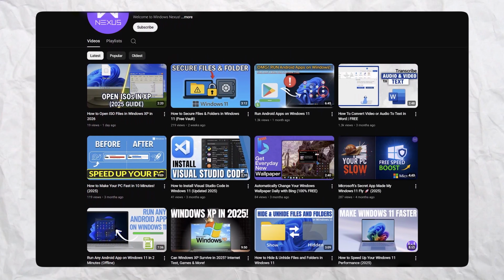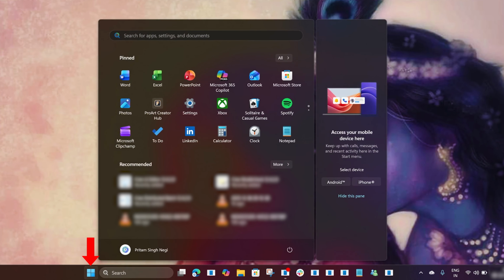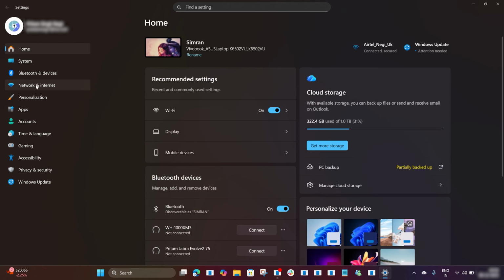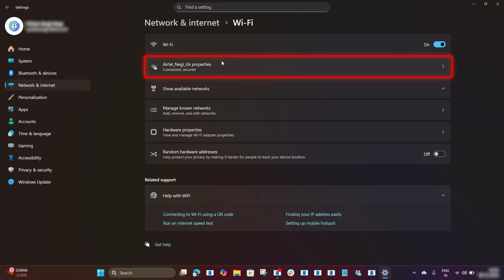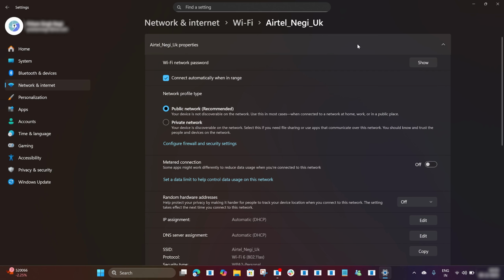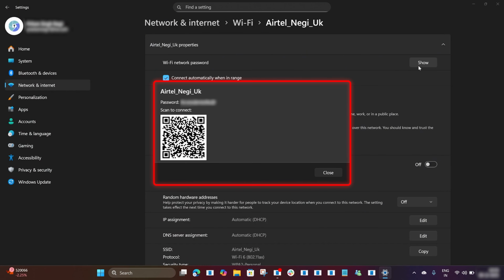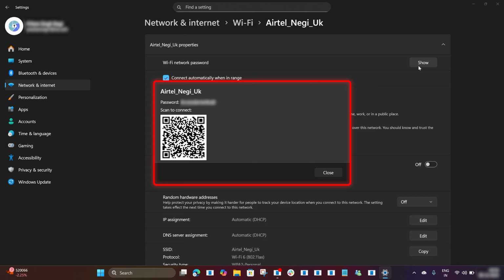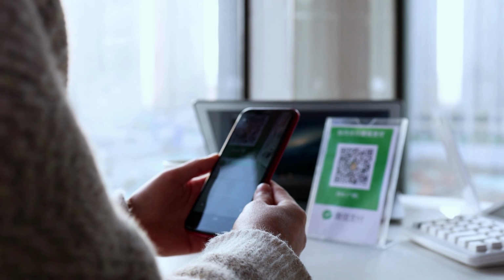How to Find Your Forgotten WiFi Password on Windows 11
Forgot your WiFi password? It happens. You connect once and never look at it again… until you need it for a new device.
In this video, I will show you how to quickly find your saved WiFi password on Windows 11 using built-in settings. No extra apps, no technical skills. Just a simple step-by-step to view, copy, or scan the QR code to connect any device.

By the end of this video, you will be able to check your WiFi password on your PC in just a few clicks.